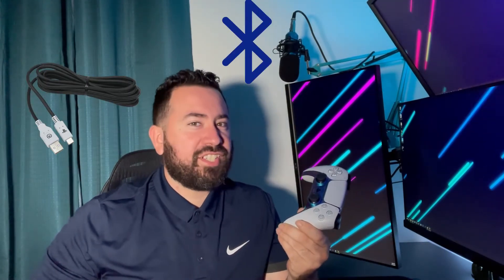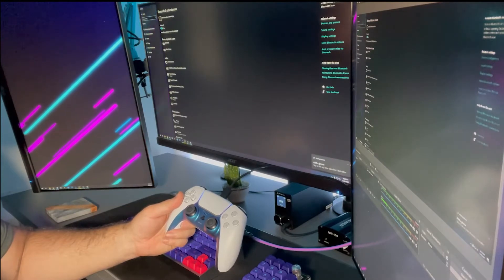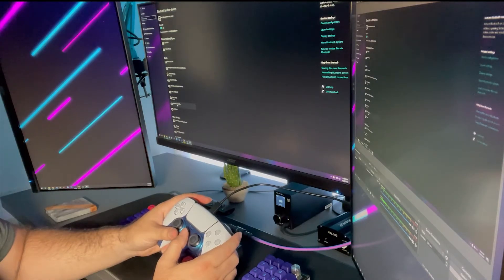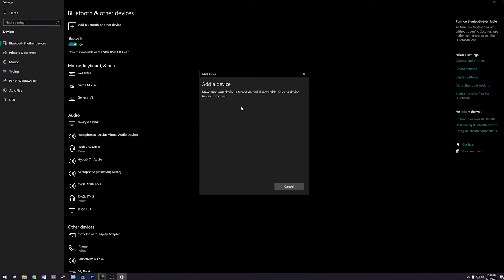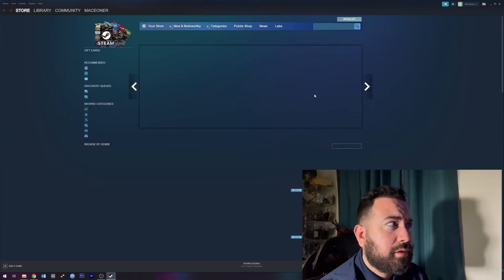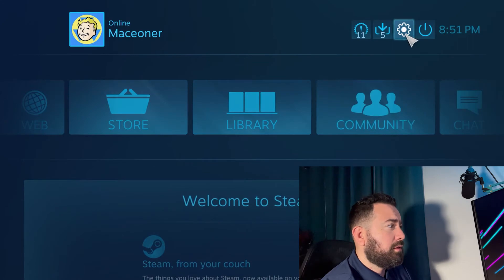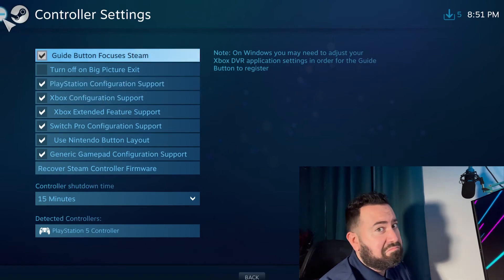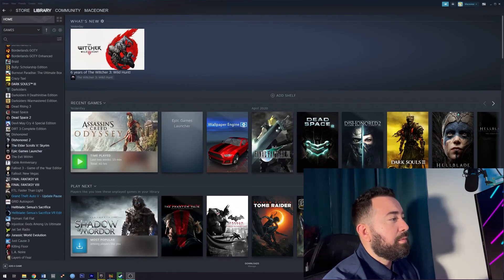PS5 Tutorial | How to Connect PS5 Dualsense Controller to PC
In this video we will learn how to connect your PS5 Dualsense controller to your PC or Laptop via wired or Bluetooth method. We will also see how to set up the PS5 controller with Steam and Epic Games.
*You can use the "add non steam game" method to add Origin and GOG as well as Epic Games Launcher.

Playstation DualSense Wireless Controller
2-pack USB-C Anker pair
Bluetooth Adapter for PC

WHO AM I: I'm Gio and I live in Florida. I write and make videos about a wide variety of topics that interest me including technology, food, home upgrades, productivity, and lifestyle improvements. I also write weekly articles and short stories